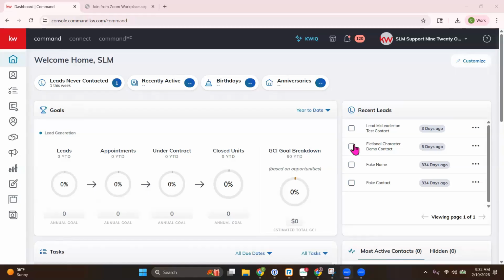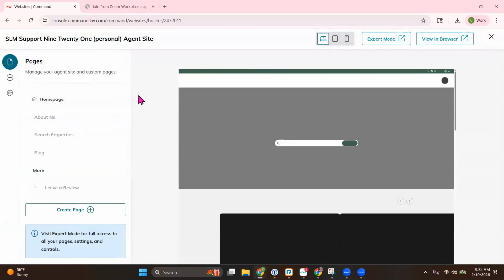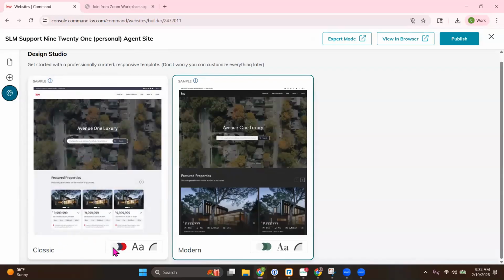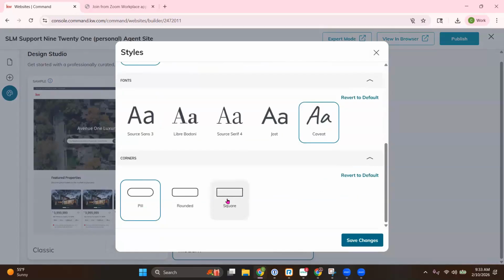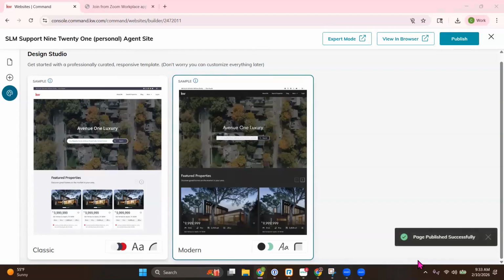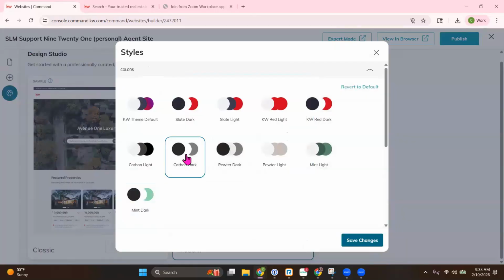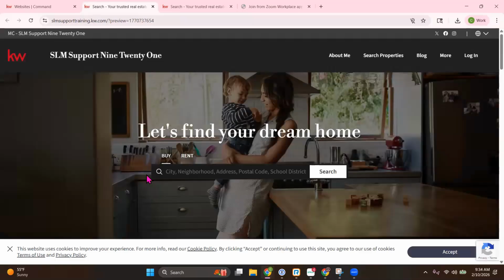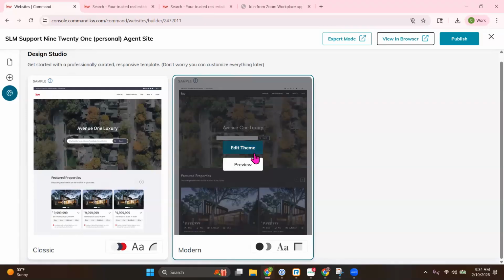Tech Tip: Customize the Theme and Layout of your KW Site